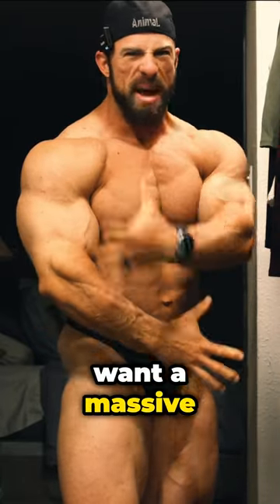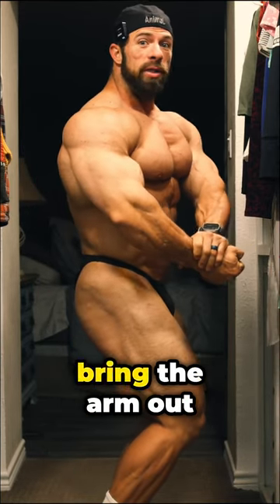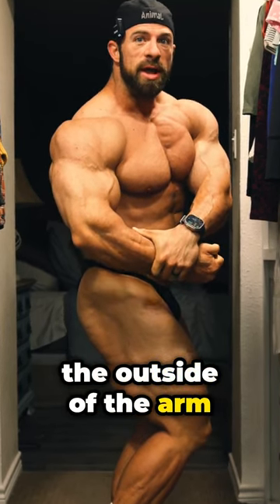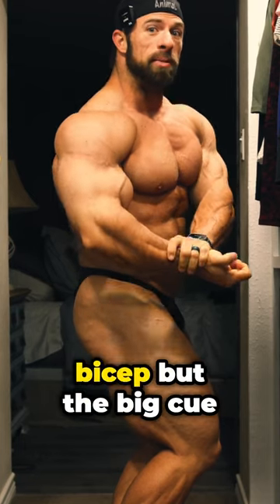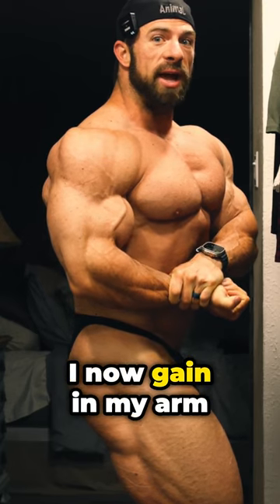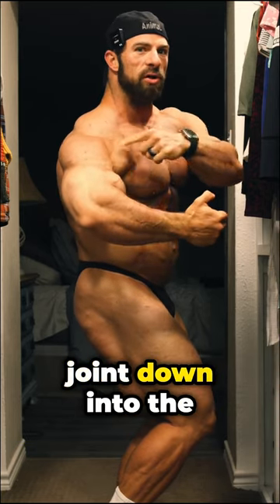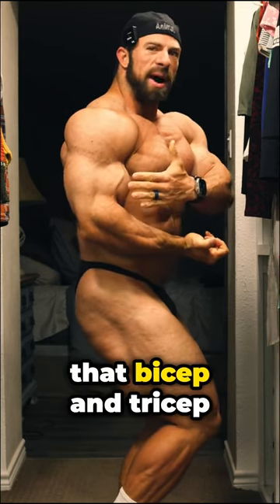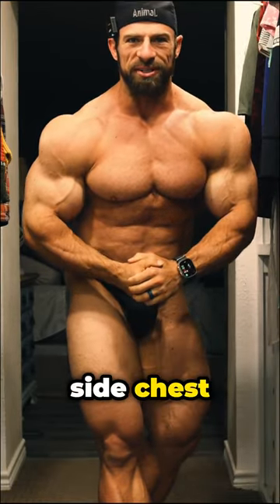Cue for Huge Arm/Delt in Side Chest Pose Slight variations in posing can highlight and diminish you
Cue for Huge Arm/Delt in Side Chest Pose

Slight variations in posing can highlight and diminish your look

Cues for improving the arm and delt in the side chest:

1. Pressure on top the forearm not the side. This can also help you supinated (turn the palm to the sky) more so you can more bicep peak

2. Drive the elbow into the torso. One this will push the tricep against the torso and make it look bigger. Two it will aid in getting more rounding in the entire delt.

Need to up the bodybuilding process for yourself and athletes?

J3 University cover all areas of the physique process and giving $100 off our level 1 course today and is about to end soon.

Link in story and bio